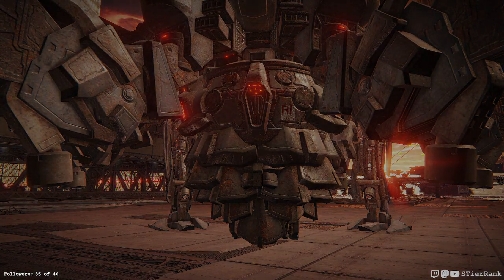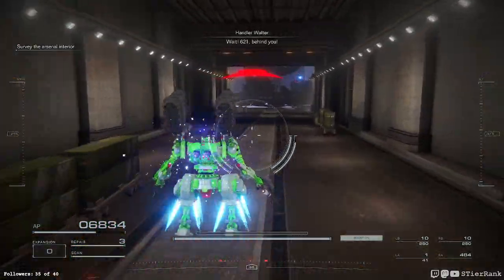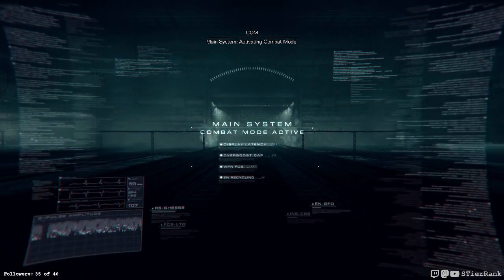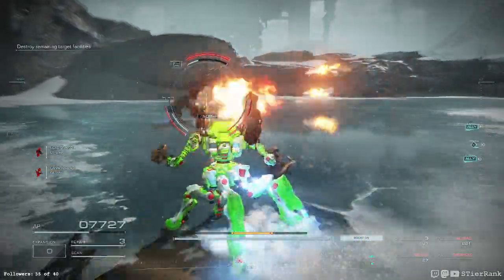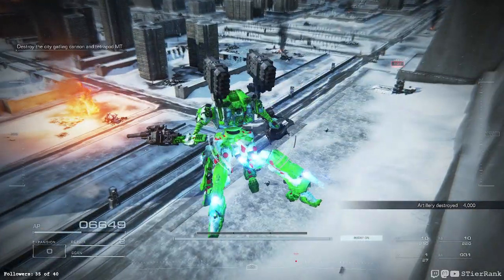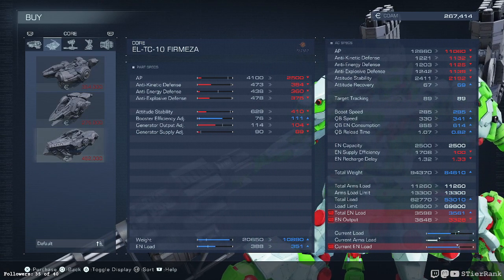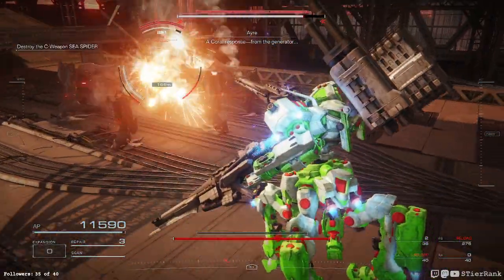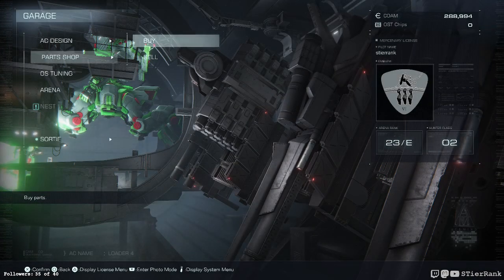Armored Core VI Fires of Rubicon - 08